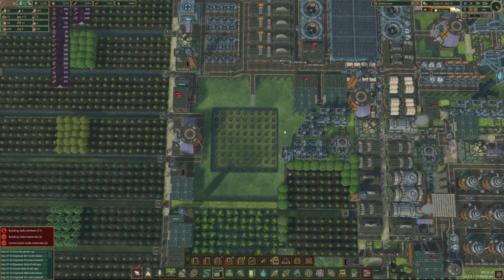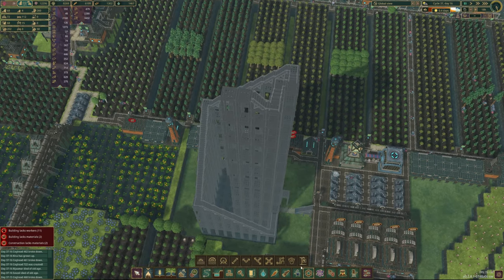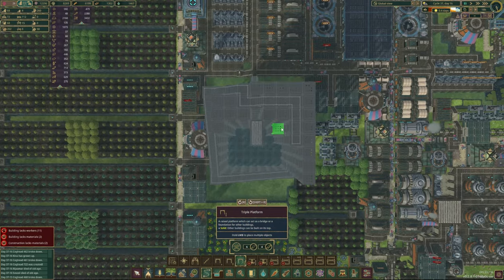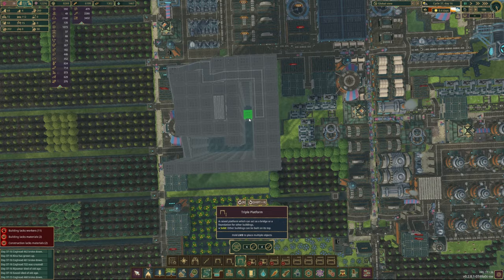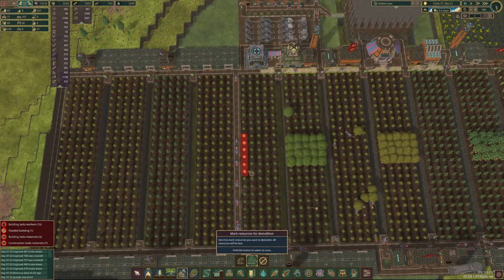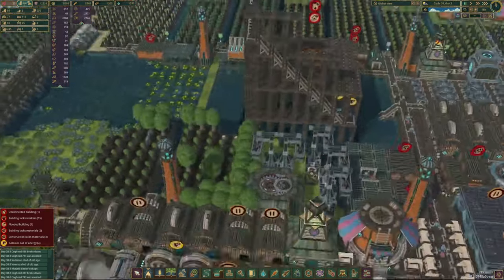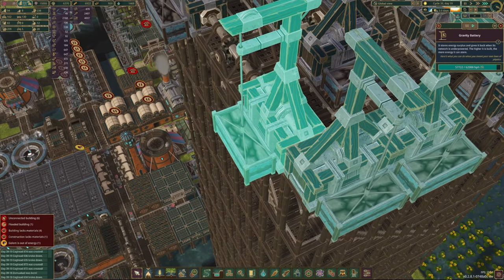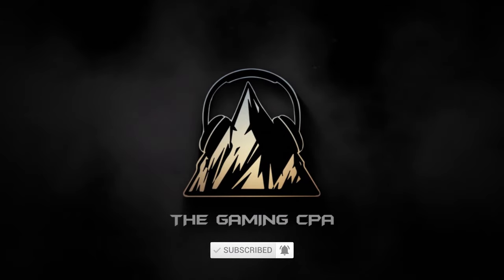I Make the Best Battery Ever in Timberborn!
Hey Everyone,

I decided to jump back into Timberborn and they have a new power tool called a Gravity Battery that allows you to store excess power that can be used at a later time during a drought.  I take it to the next level by building the best battery possible and then build 16 of those!

Maximize Those Deductions and Pay Less in Taxes!

TGCPA